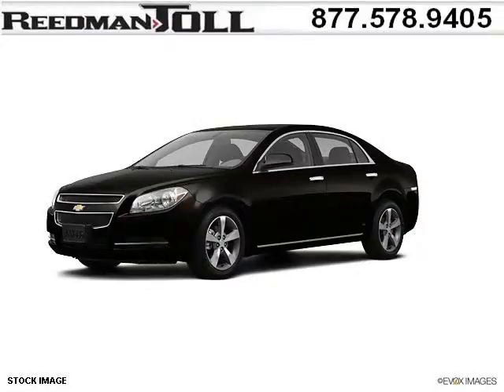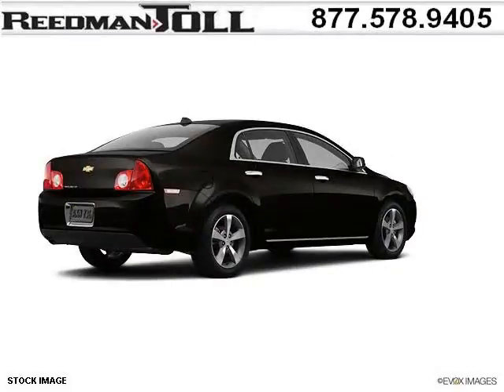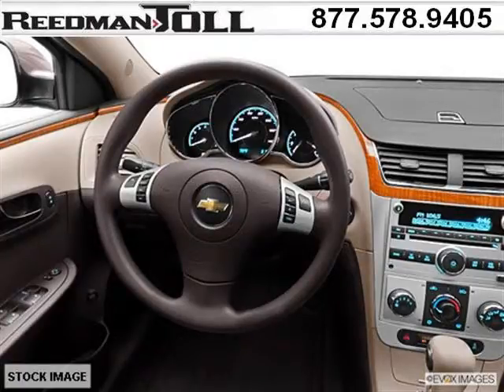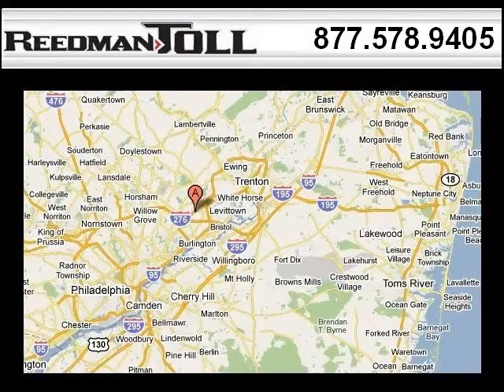2012 Chevrolet Malibu Langhorne PA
2012 Chevrolet Malibu null; 4 Cyl., Not Specified, Black; Mileage: 0;